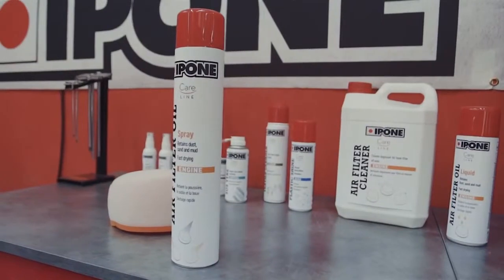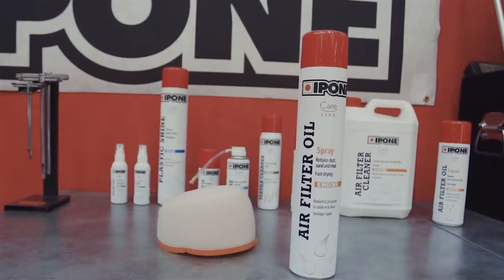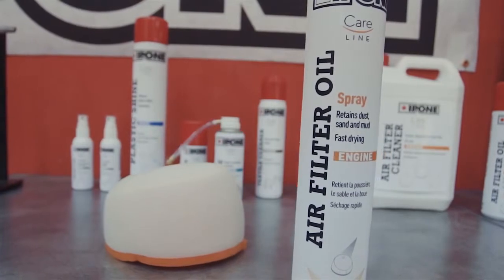Air Filter Oil Spray by IPONE Careline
The IPONE Air Filter Oil Spray provides ideal protection for the engine and is easy to use.